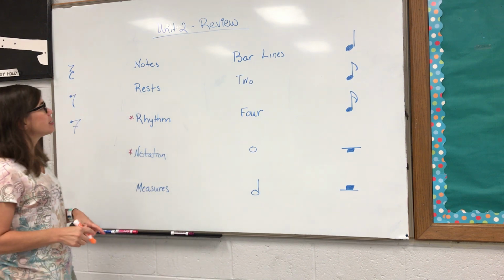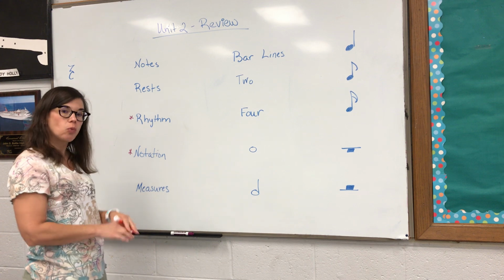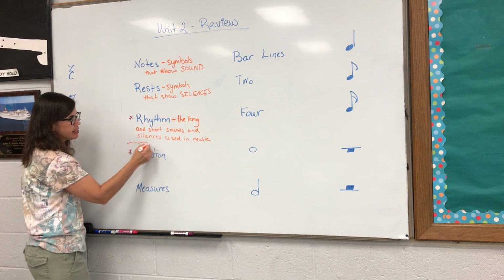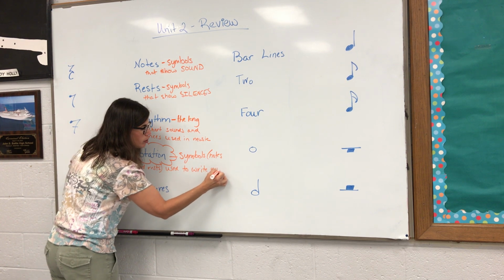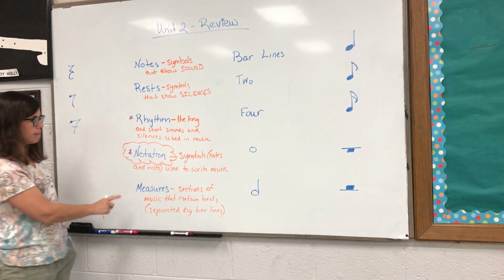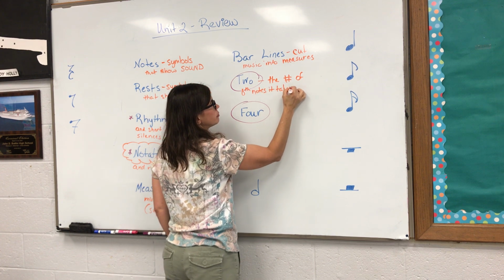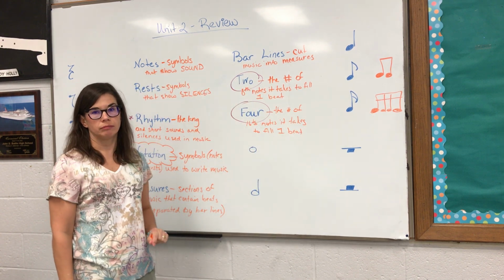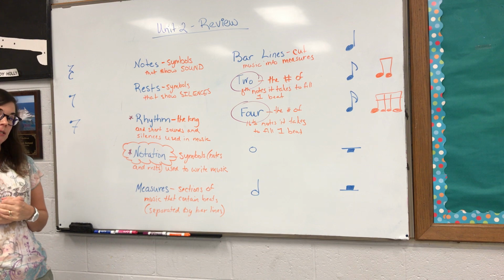Unit 2 Review